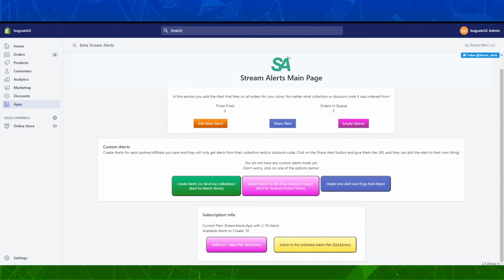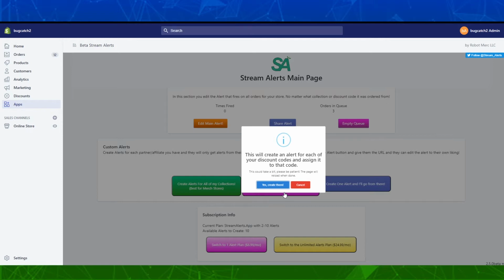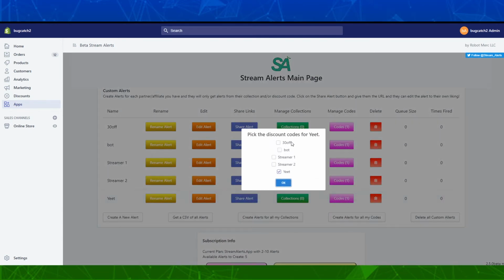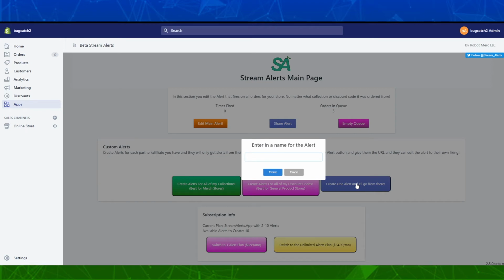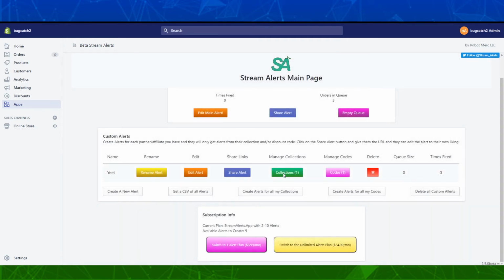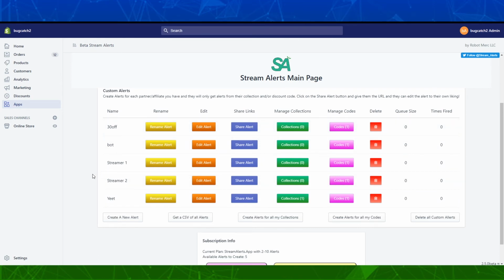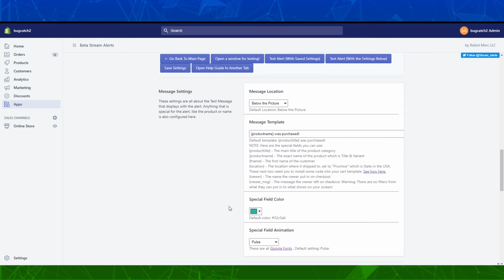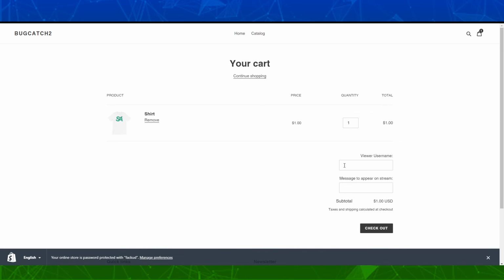How to get Shopify Twitch Alerts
Twitch alerts from Shopify.

When someone purchases something from your store. You can get alerts sent to you or other streams.

Works with ANY Broadcasting software.

See more details
StreamAlerts.App